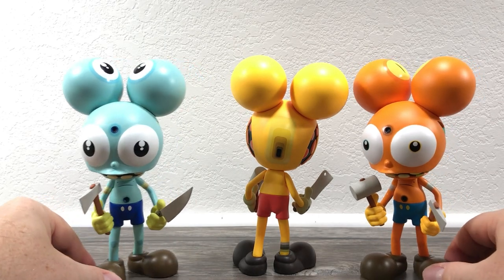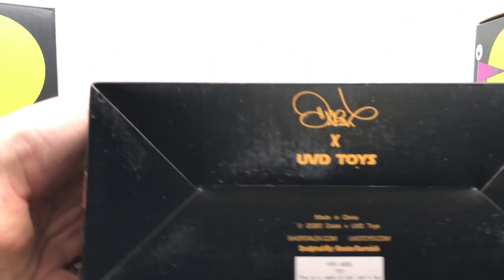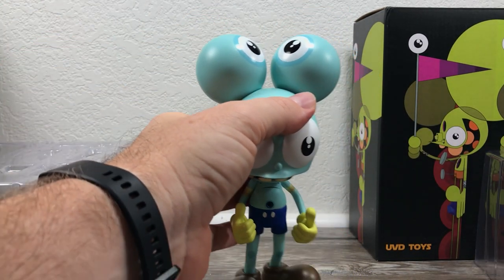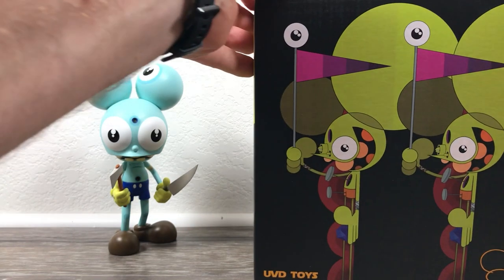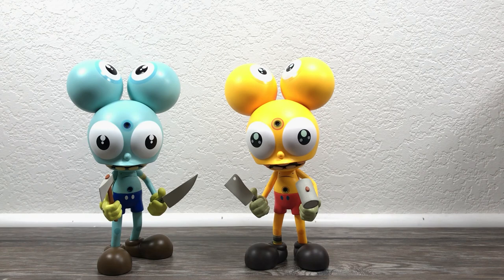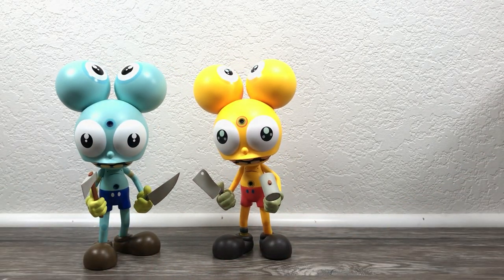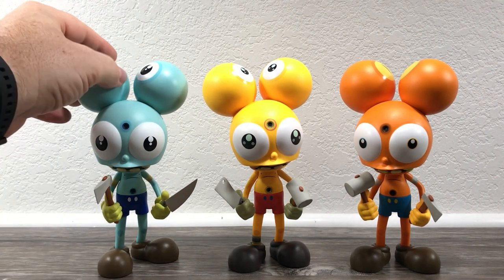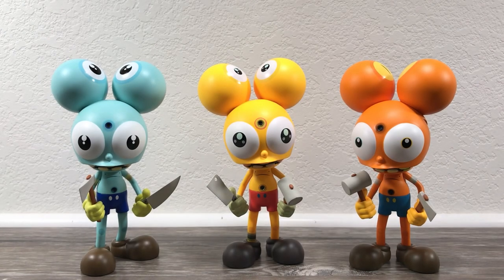Unboxing the new vinyl Space Monkey from UVD Toys By Dalek - Blue | YELLOW | ORANGE - yummmmy!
All hail the SPACE MONKEY... and a new one at that! It is the return of the Street art and toy legend Dalek! The artist makes his return to the designer toy world with an all new version of the classic Space Monkey! Produced by UVD Toys, this 7" vinyl figure made its debut in the classic BLUE colorway (Sold Out), then the YELLOW colorway (Sold Out)... both wielding 4 weapons, and ready to join your vintage Space Monkey collections. Now... we are seeing the ORANGE version... exclusive to Strangecat Toys - releasing soon!

Reimagined/Sculpted by the talented Oasim Karmieh of Karmieh Toy Design, this new release from Strangecat Toys features a limited edition of 100 pieces. You will be able to grab (while they last) for $100 each this Friday (Sept. 18th, 2020) at 12Noon EDT in via Strangecat Toys. Don't miss the chance to add this amazing figure to your collection!